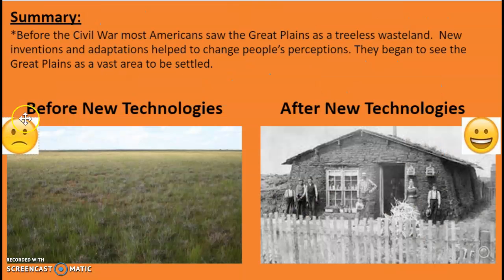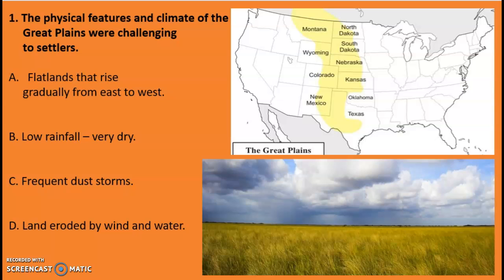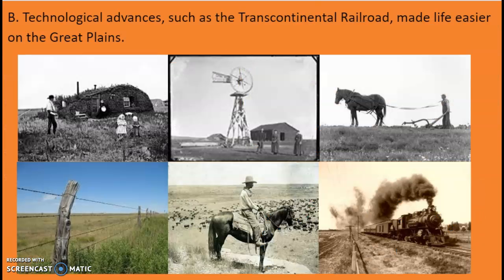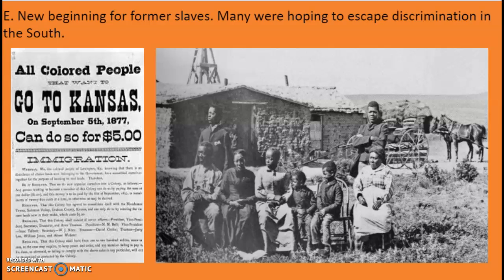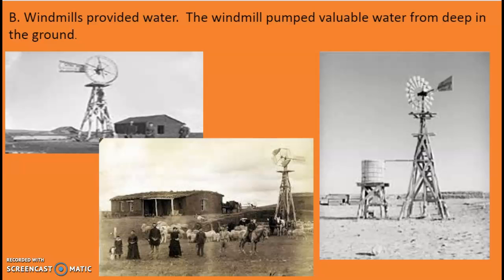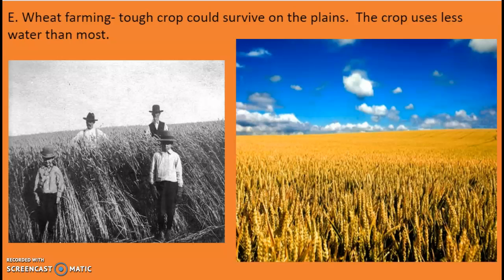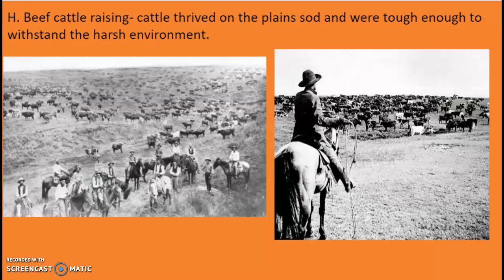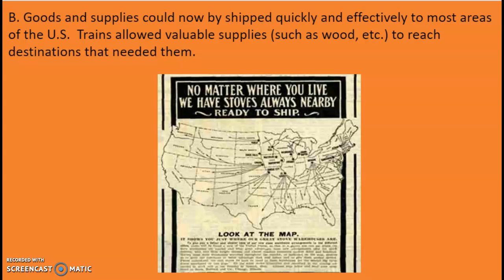Western Expansion Summary